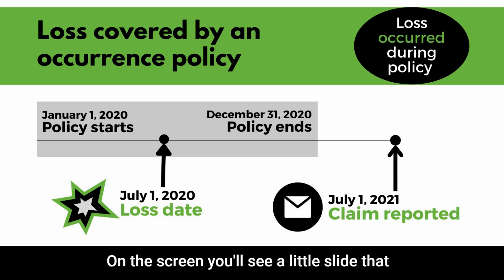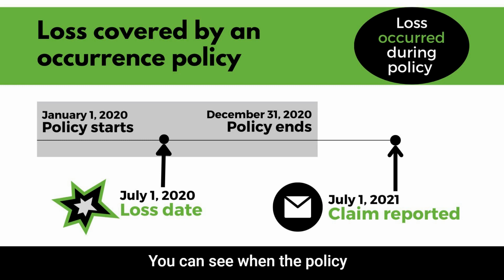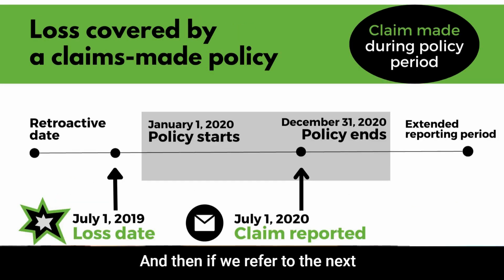Contract Drafting: Insurance Know-How for Contract Lawyers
In this video, we have invited insurance expert Crystal Ware sheds light on a critical topic: the difference between claims-made and occurrence-based general liability policies.

Contract lawyers and professionals often negotiate insurance provisions without having a deep understanding of the nuances of the policies they're discussing. In this insightful discussion, Crystal Ware breaks down the key distinctions with each type.

This video covers a range of crucial topics that can significantly impact decisions about how you draft and negotiate insurance provisions in your contracts.

Sign up for How to Contract’s free weekly newsletter to get links to each podcast episode, the contract tips Laura posts on LinkedIn, plus special offers and events

Get access to over 70 hours of practical contract training videos, over 400 contract tips and cartoons, and over 80 checklists, guides, and other contract tools